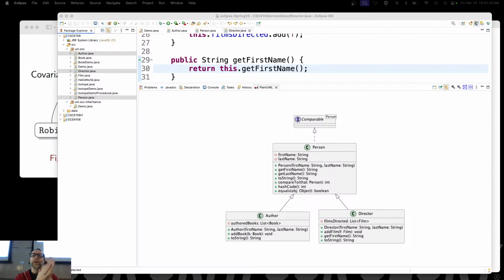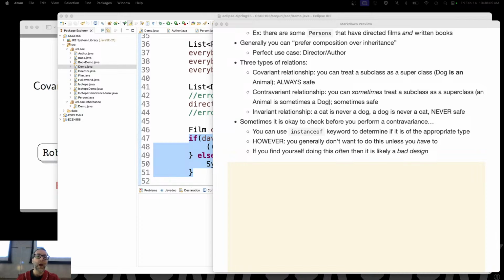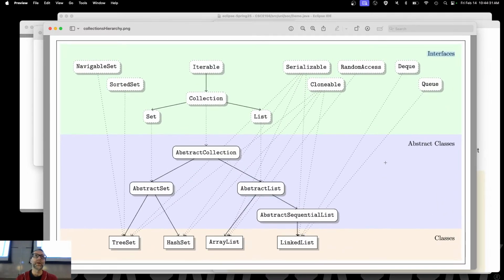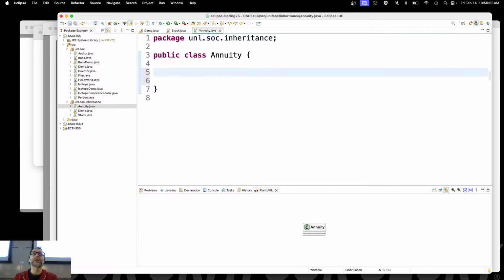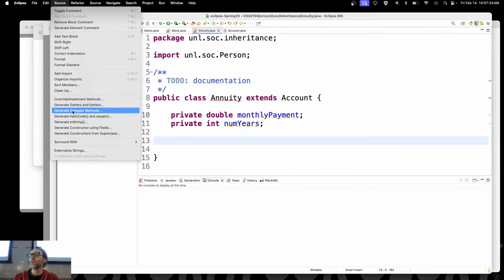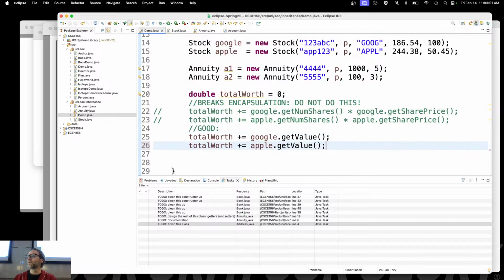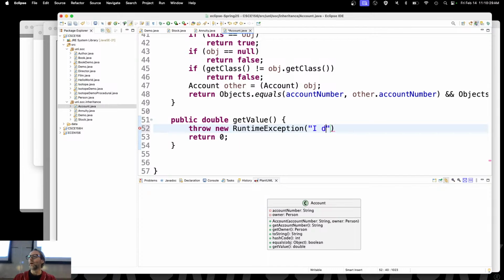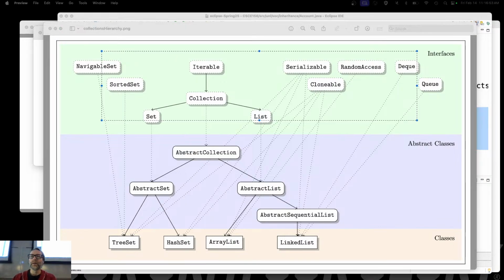2.2 - Inheritance (2025-02-14)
We continue with inheritance and abstract classes